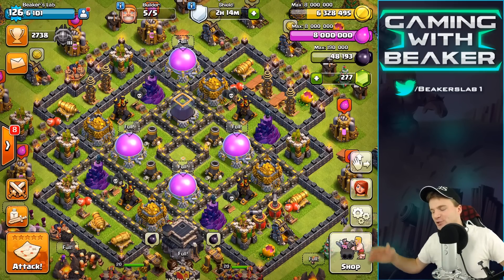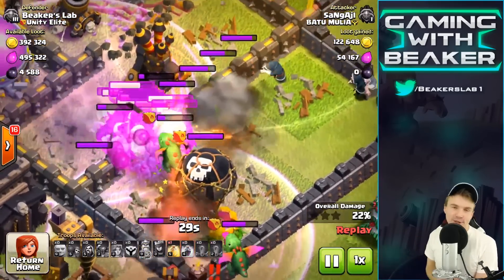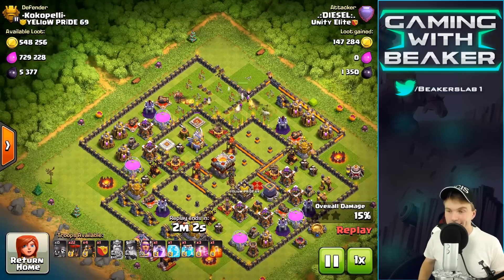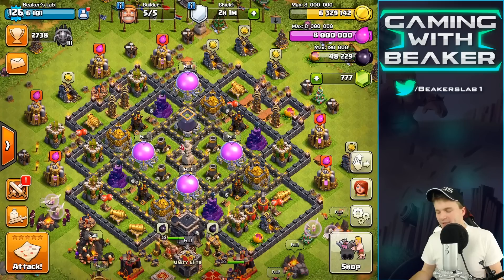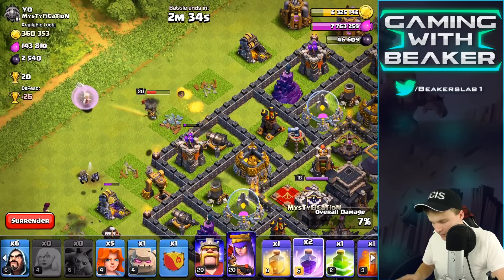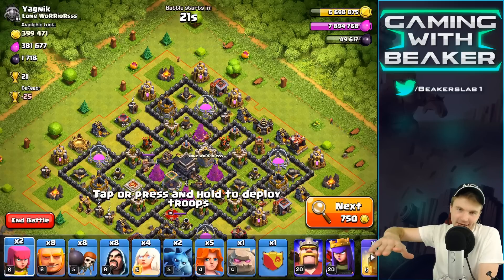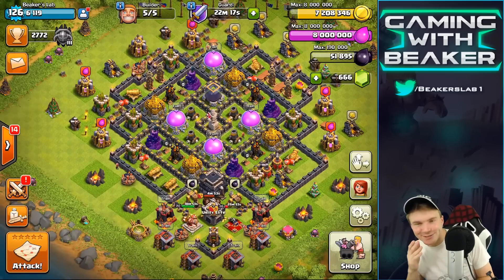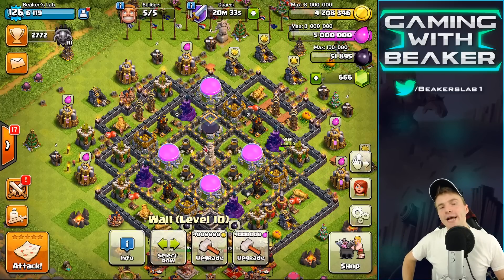THE ALMIGHTY BARB KING TROLL BASE in Clash of Clans!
Clash of Clans statue defense layout!? The new Barbarian King Statue is going RIGHT in the center of this beastly troll base! Enjoy!